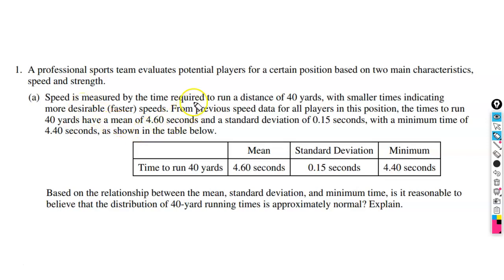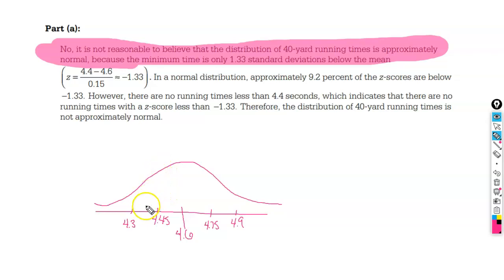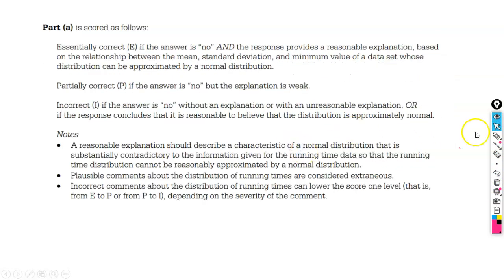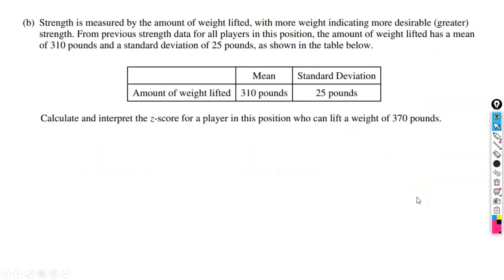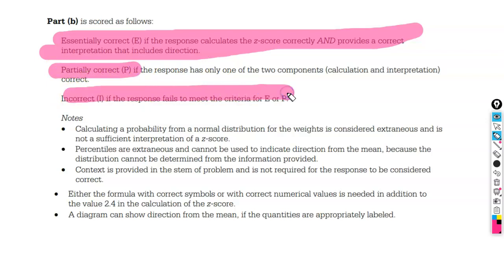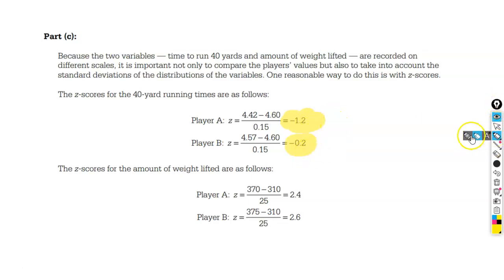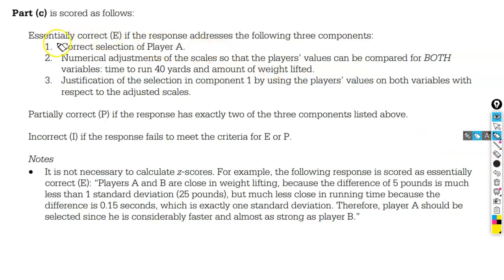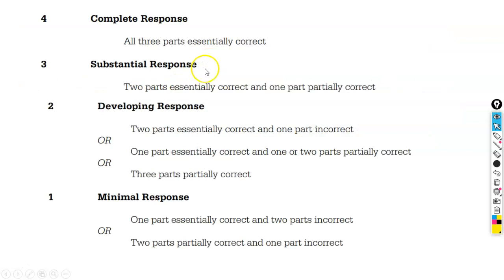AP Stats Chapter 2 FRQ Review